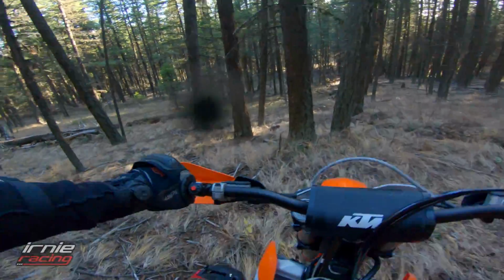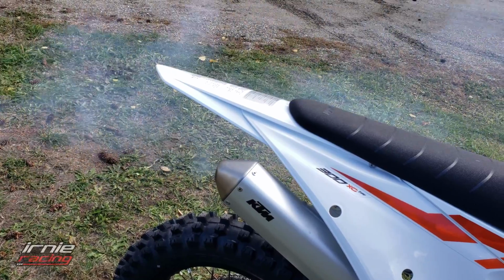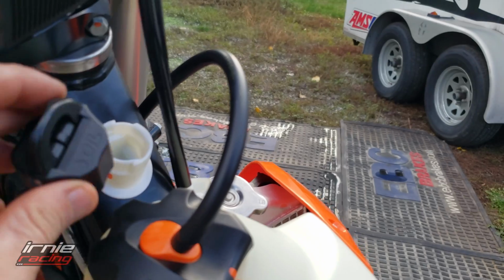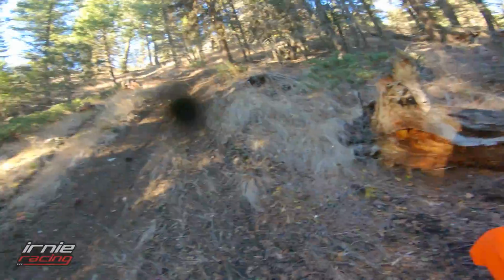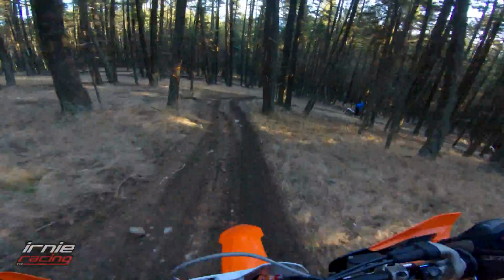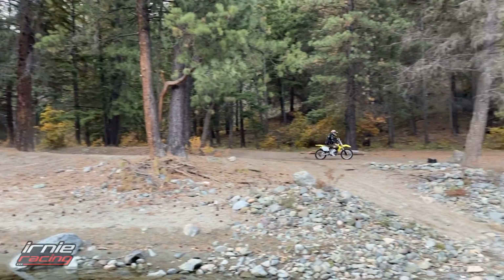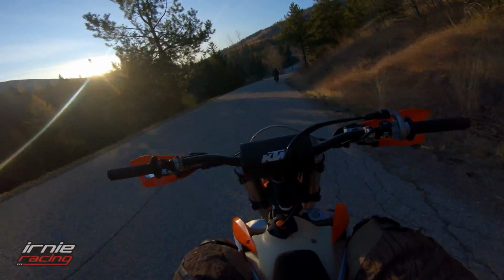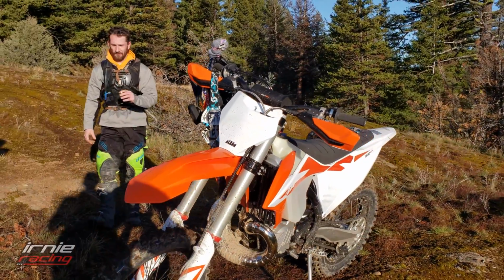2020 KTM 300 XC TPI "First Ride Review" 1.9hrs | 4-Stroke to 2-Stroke!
Pro Superbike Racer First Impression Review of 2020 KTM 300xc tpi after 1.9hrs of testing. Marcel Irnie made the switch from 450cc 4-Stroke (keihin carb) to 300cc TPI (Direct Port Injection) 2-Stroke. Real-time Information to help you make a decision on your future purchase or dreams! If you can't decide between a new 4-stroke and 2-stroke, this first impression review will get you closer.

Races, Qualifying, FP Sessions and In-The-Life Documentaries available to Irnieracing Patrons @
Superbikewanderer - Marcel Irnie travelling track to track to teach Rider Training and Race Motorcycles. Roaming with a 2009 Duramax LMM dually, carrying a 2006 Northern Lite 10.2 as the home, pulling a 16' race trailer with BMW S1000RR Merlin, Ninja 400 Motoko, and the RMZ450 4spd.

Want to support the SuperbikeWanderer Team/ Videos

AMSOIL SYNTHETICS
AMSOIL Dealer #1498525

AMSOIL Motorcycle Products:
10w40 MCF, EAOM122 Oil Filter